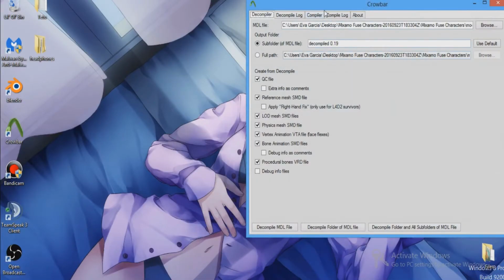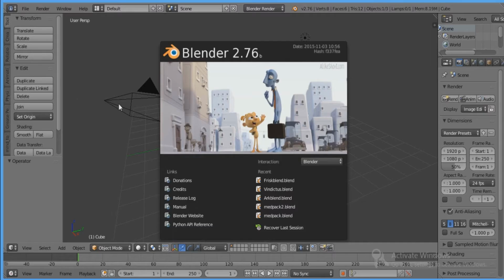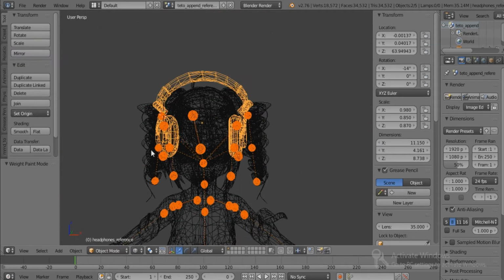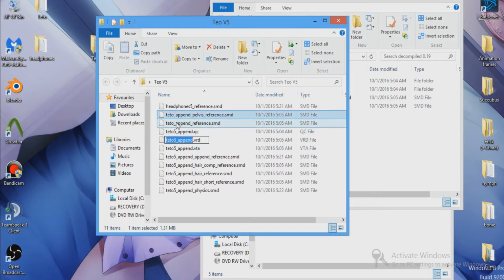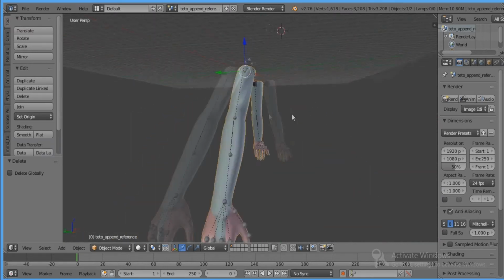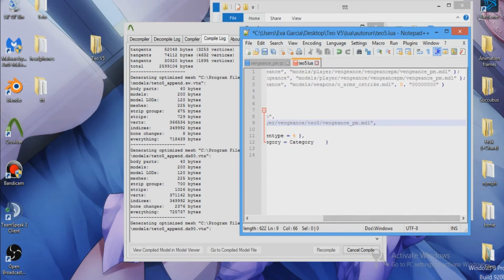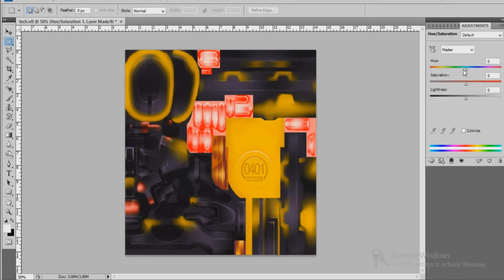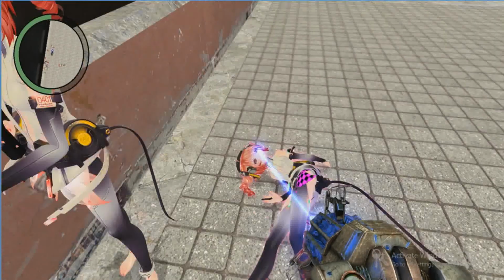How to make a GMOD Player Model Pt:6 (Gaiden) - Going Over Stuff I Missed Pt.1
Well hopefully I answered a few questions and helped out more folk here, I didn't go through EVERYTHING but skimmed through stuff I felt comfortable sharing with you. The video could have been much much shorter but i decided to not jump around much so you can see what I do.